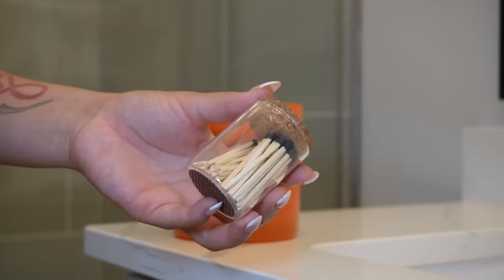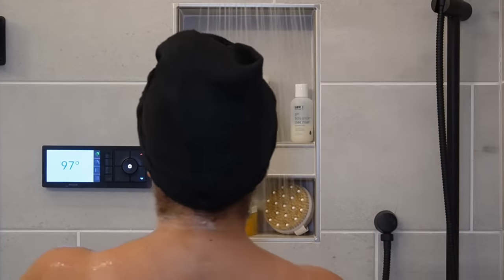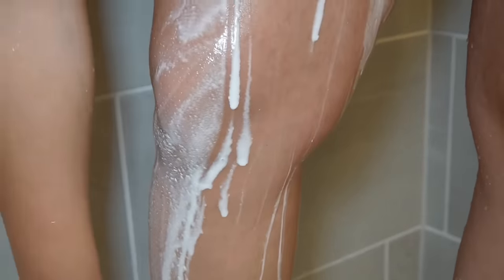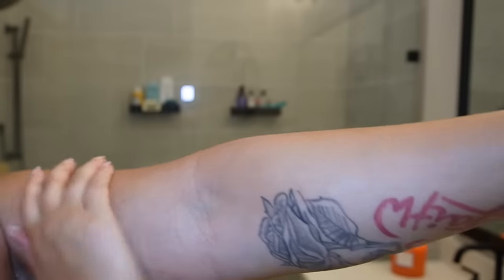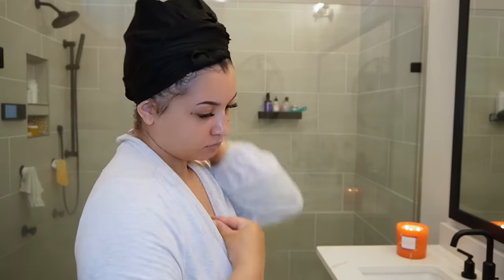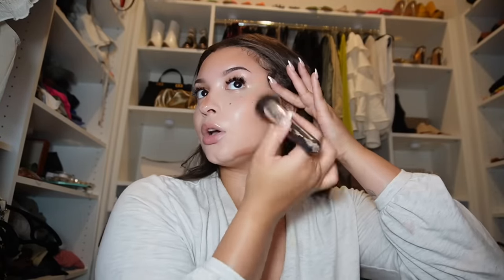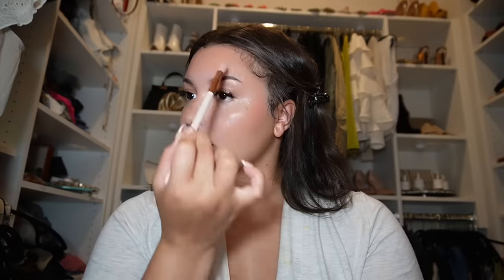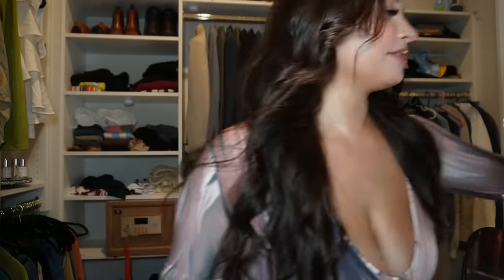FULL DATE NIGHT GRWM| sweet smelling hygiene + bouncy blowout + glowy makeup + fragrance & outfit.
Hey Gworl!

I hope you enjoyed this date night GRWM! Make sure to hit my bell if you’re new to stay updated on my weekly content!🤍

                    Products in video
St. barts scrub
Body creme
Feminine Cleanser
Blush (hope)
Contour Stick
Setting powder (translucent)
Body shimmer
Perfume (melrose place)

 FAQ
•Age: 20
•Location: ATL
•Ethnicity: Haitian&White
•Posting schedule: Tuesday & Thursday @6PM EST + Sunday @3PM EST